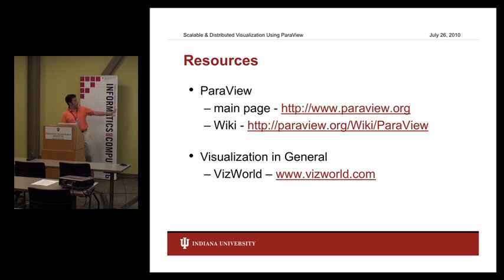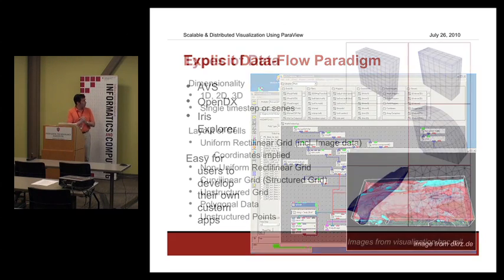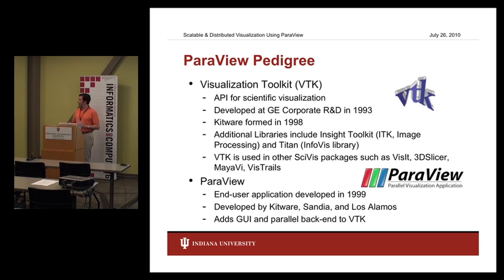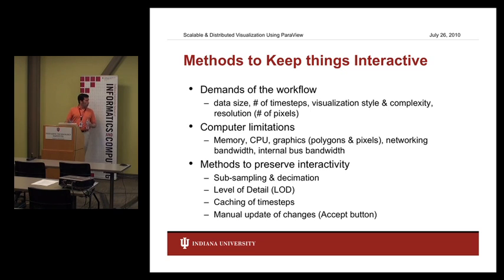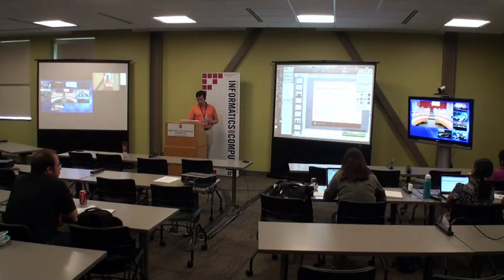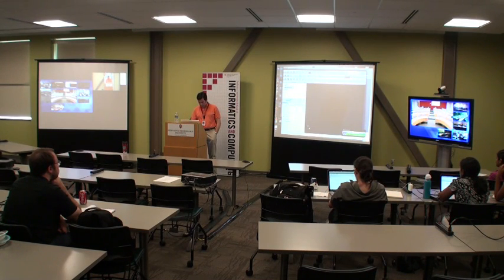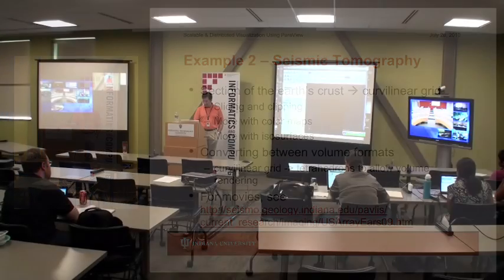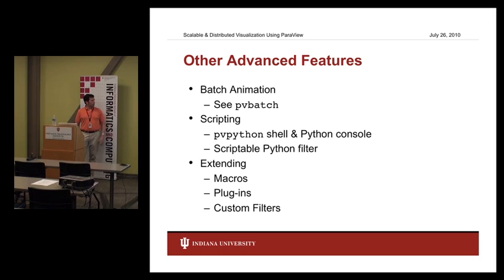RT/DSC - Eric Wernert talks about scalable and distributed visualization using Paraview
Eric Wernert gives a talk about scalable and distributed visualization using Paraview at the Big Data for Science workshop held at the Pervasive Technology Institute, Indiana University.

This event was put on by PTI's Digital Science Center July 26th - July 30th, 2010.

For slides from this video or more information about the Big Data for Science Workshop,